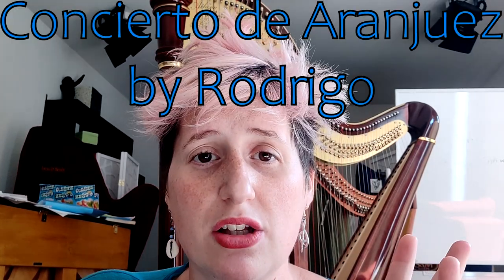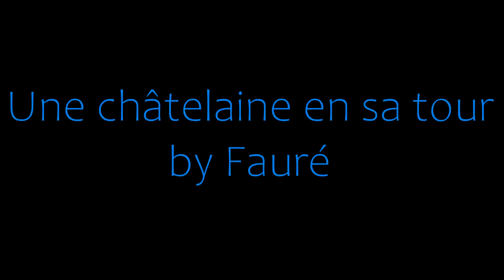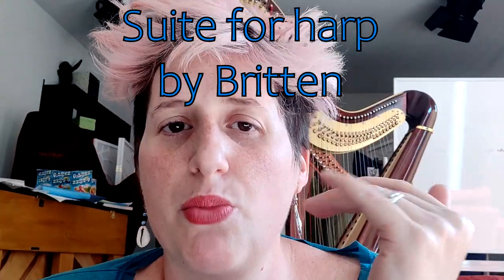3 pieces for pedal harp that I'll NEVER play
Hi everyone,

these are mine. What about yours?
Best wishes,
Chiara